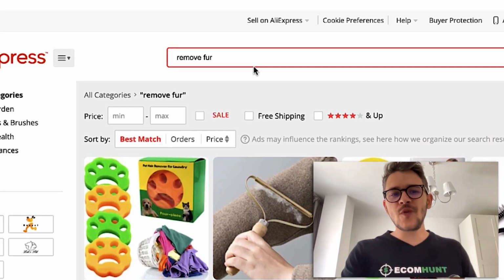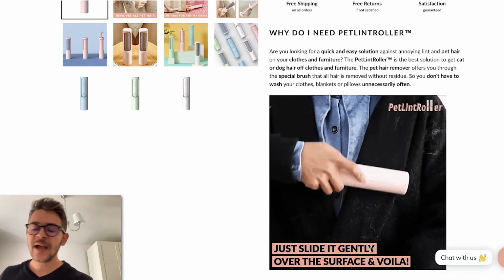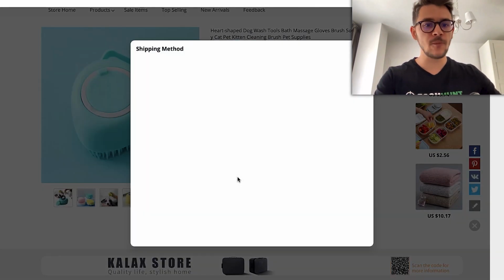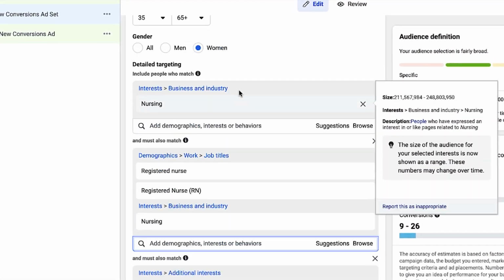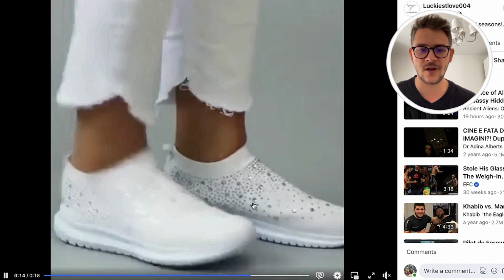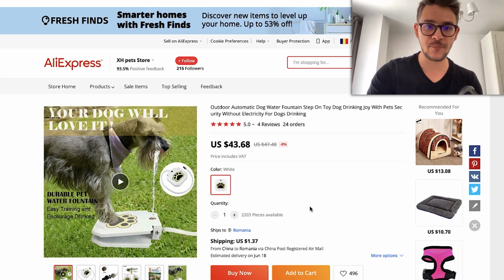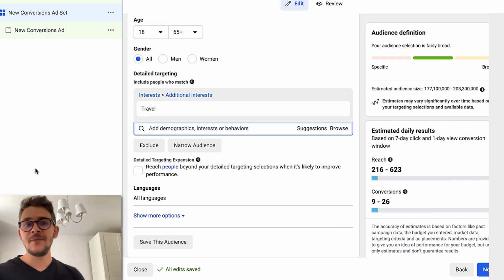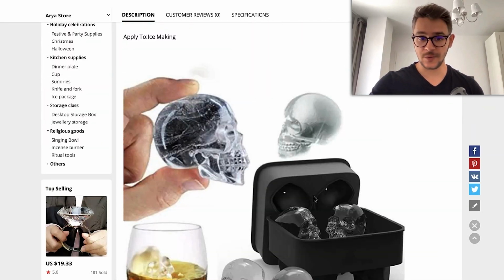Top 10 Dropshipping Products For June 2022 | With Targeting suggestions, Store Reviews, And More!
In this video, I have found 10 hot products for you to sell this June 2022. As we approach the HOT season, you can expect Summer products to trend the most!

That's why I conducted a thorough research to find you the right winning products to sell. But it's not only Summer products...

You'll find products in different niches like the Travel niche, Kitchen niche, and others.

And as always, I'm going to give you additional targeting suggestions and selling tips. And for some products you'll also get store & ad reviews.

There's plenty of stuff happening in this video so make sure to check it out to not miss a thing!

If you have any questions, feel free to write me in the comments.

Thank you and have a great weekend!